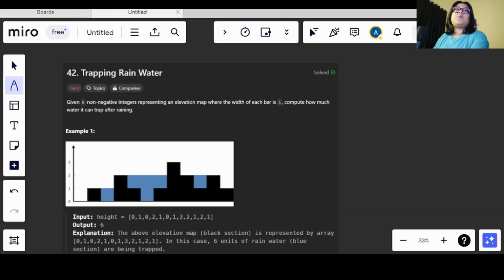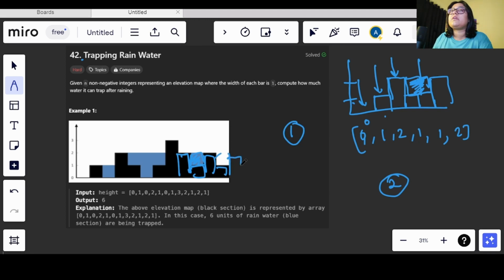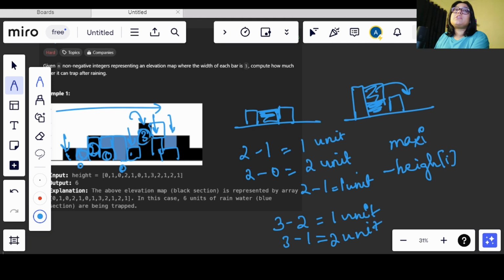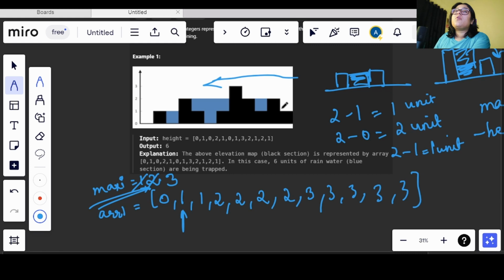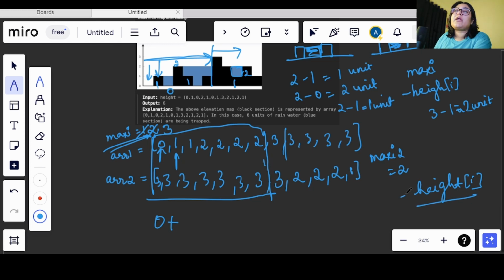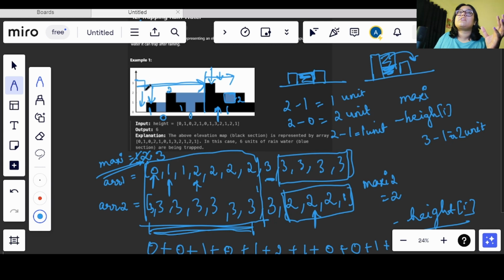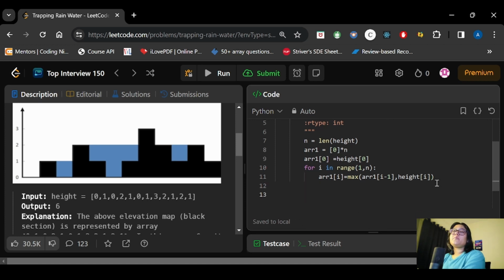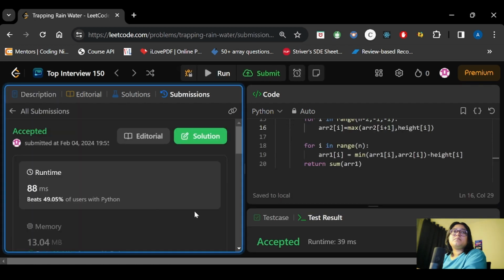day16 | 42. Trapping Rain Water | Hard | Top Interview 150 | Leetcode - 42 | Coding | English|Array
Welcome to a new video of our Top Interview 150 series! Today, we're delving into " 42. Trapping Rain Water ". If you're a beginner looking to strengthen your programming skills or an experienced coder seeking a refresher, this video is for you.

00:00 Intro
00:48 Problem Walkthrough
02:52 Example explanation and approach
23:32 Coding

day16 | 42. Trapping Rain Water | Hard | Top Interview 150 | Leetcode - 42 | Coding | English | Array | Leetcode challenge | Leetcode